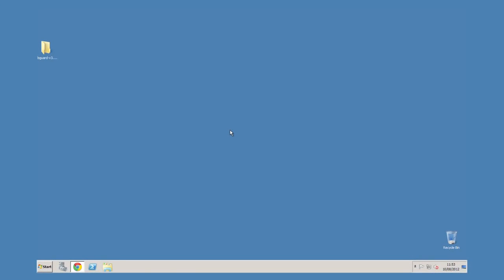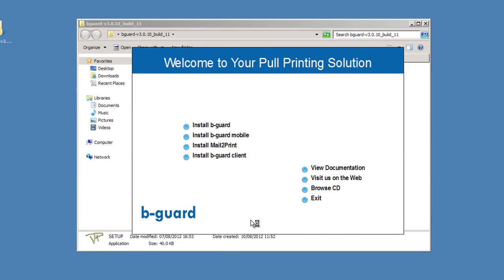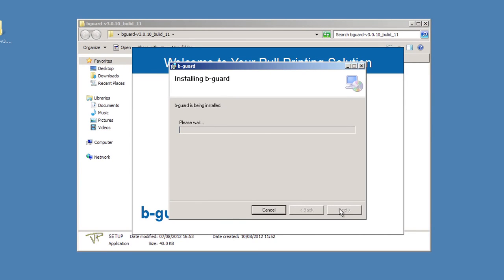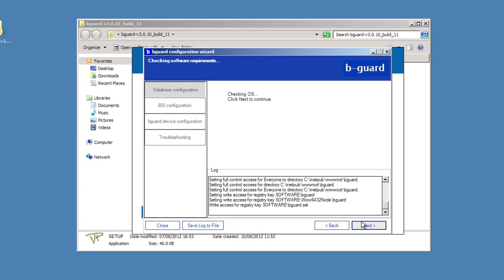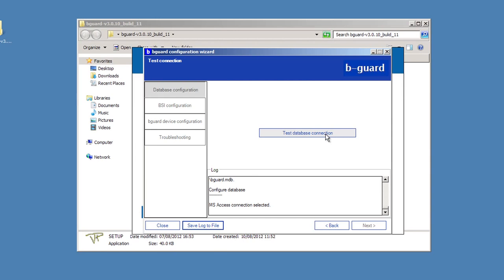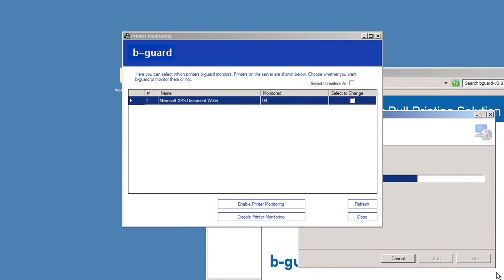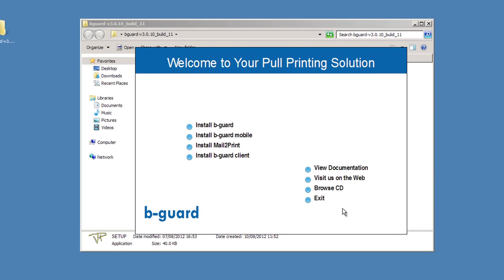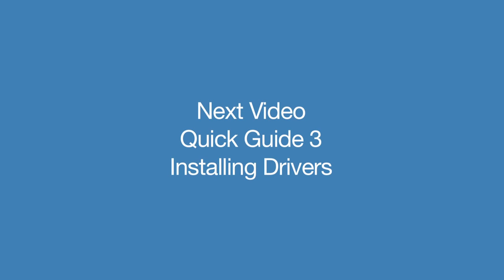b-guard - kā instalēt b-guard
b-guard īsa video pamācība par b-guard instalāciju.